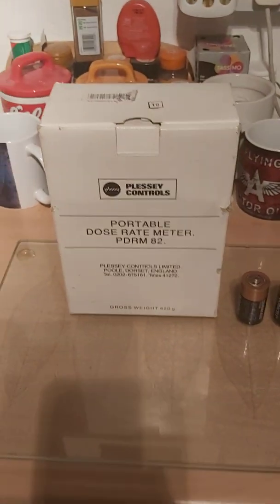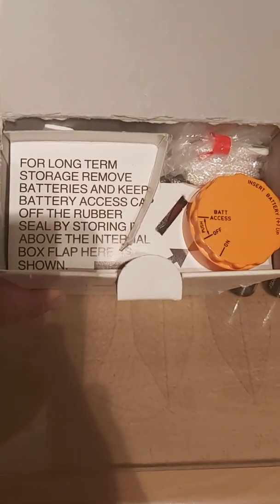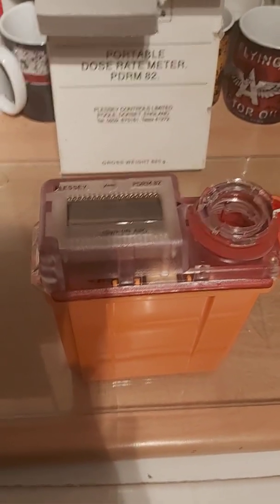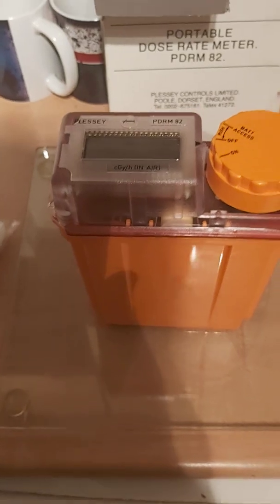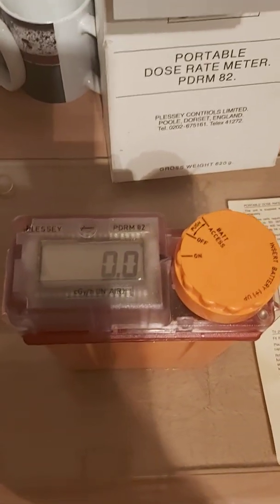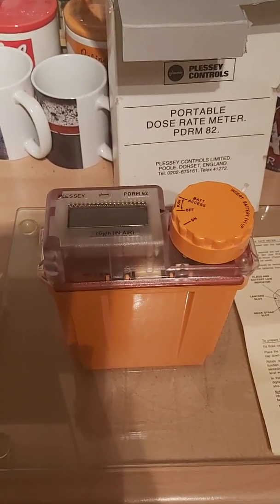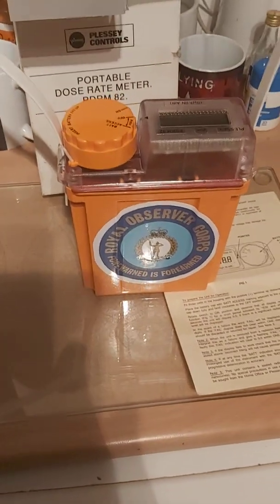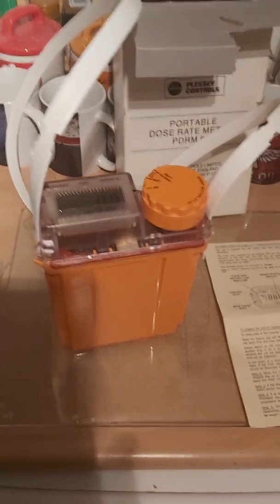PDRM 82 Royal Observer Corp portable dose rate meter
A closer look at the PDRM82 new unissued device